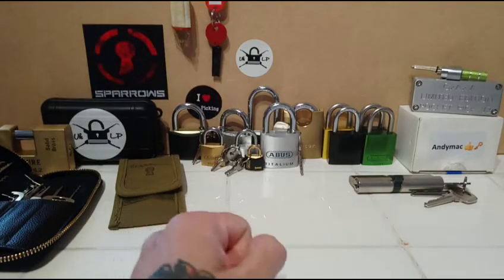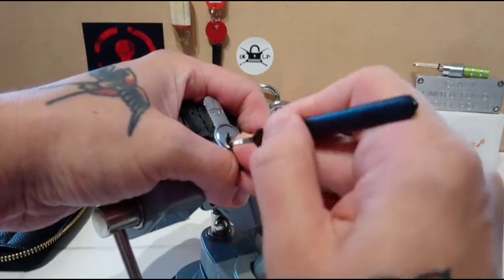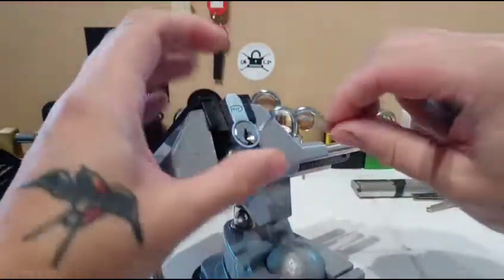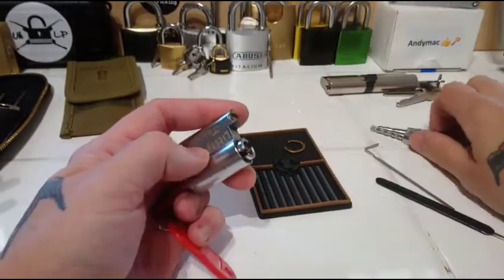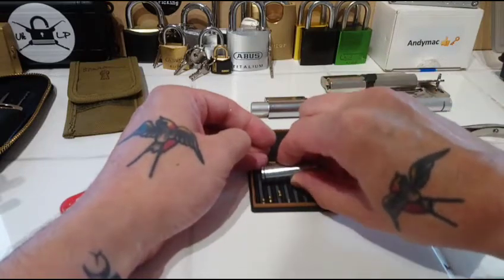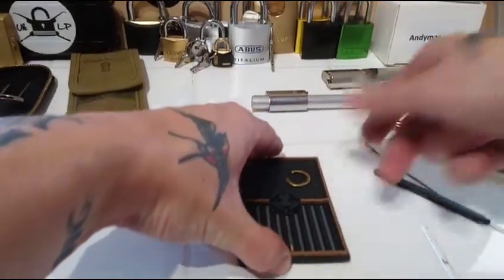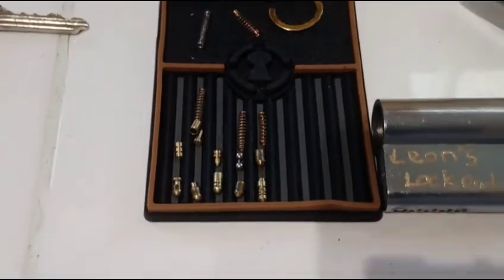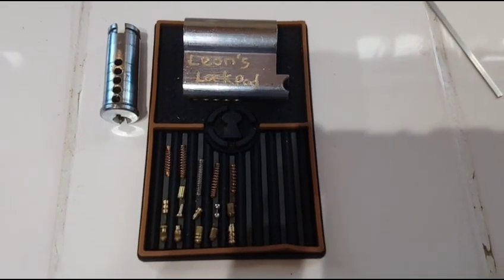(014) Little John Challenge Lock from Leons Lockpad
Im Back Baby! Sorry I have not posted for ages but Im back now. Having a go at picking Leons Lockpad challenge lock Little John.
Please check out Leons channel below.